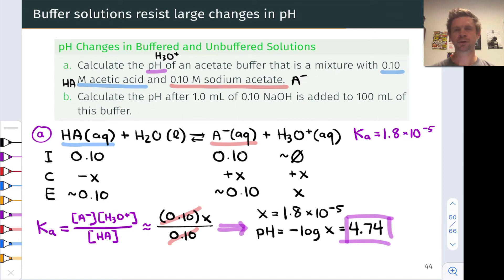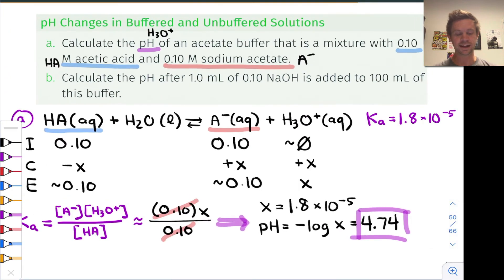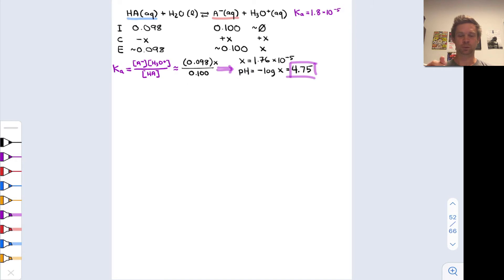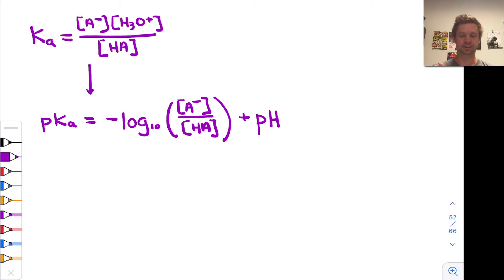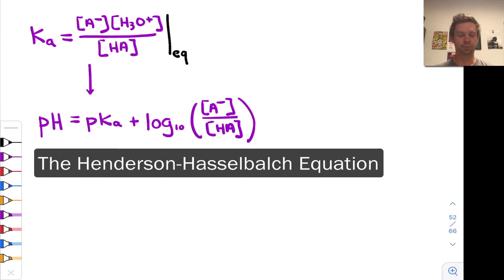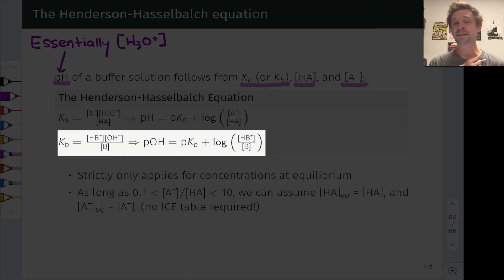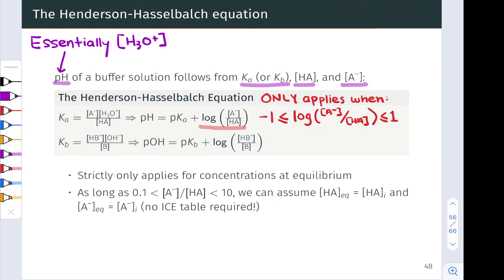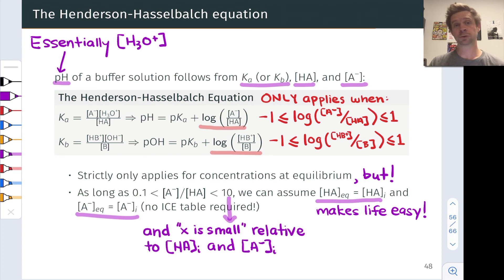The Henderson-Hasselbalch Equation | OpenStax Chemistry 2e 14.6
00:00 Initial Concentrations in Buffer pH Calculations
02:16 Deriving the Henderson-Hasselbalch Equation
05:14 Acidic and Basic Versions and Working pH Range
07:17 Simplifying Assumptions